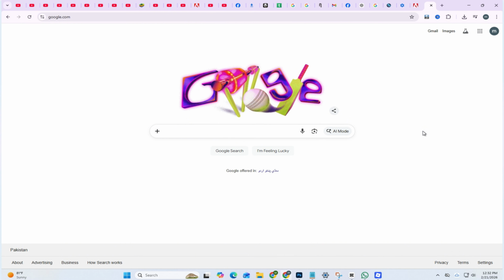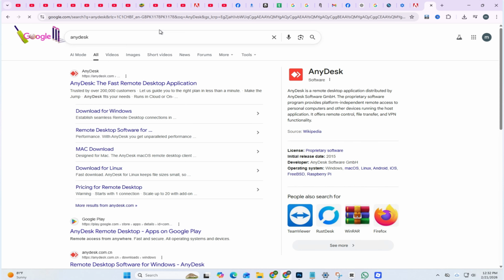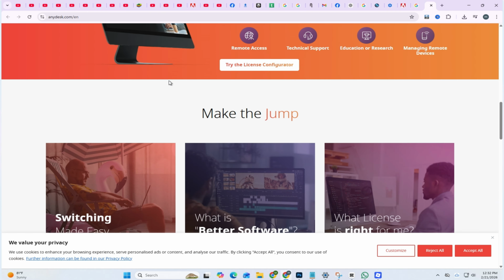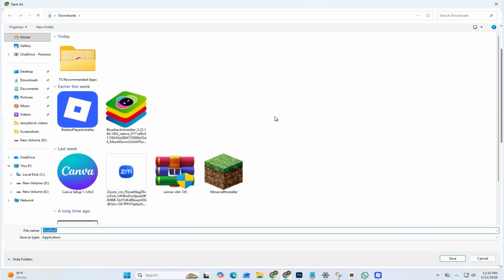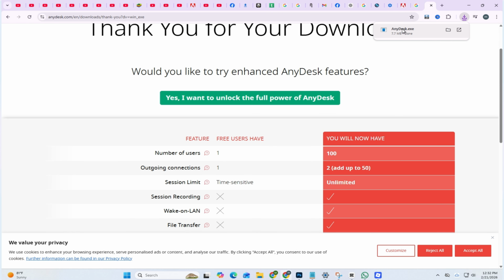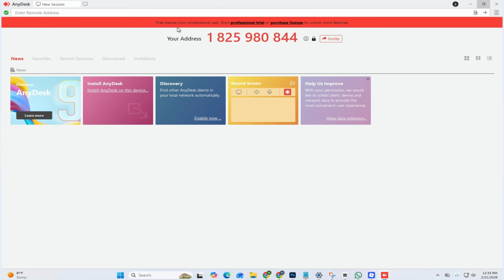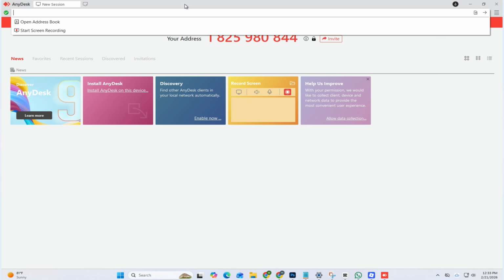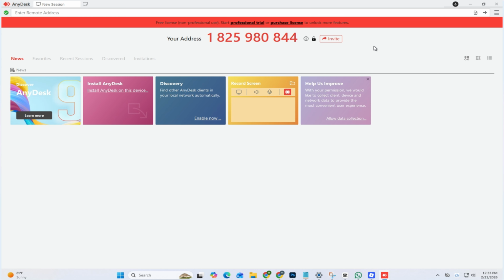How to download and install anydesk on windows 11 (step-by-step guide)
Learn how to download and install AnyDesk on Windows 11 step by step in this easy beginner-friendly tutorial.